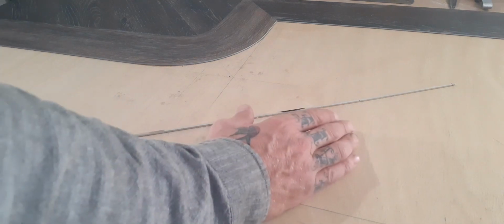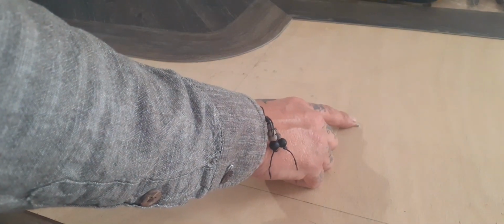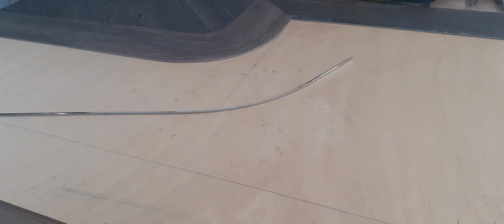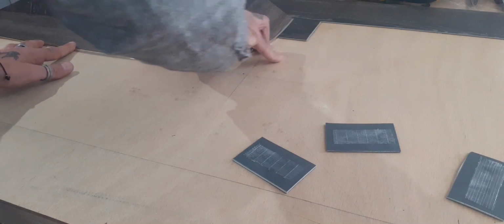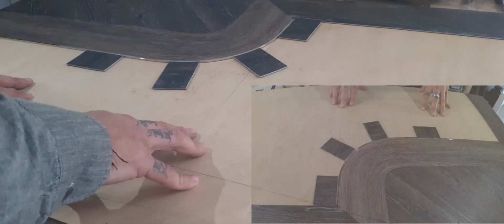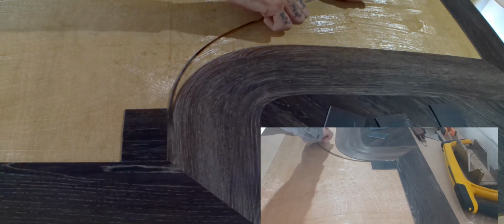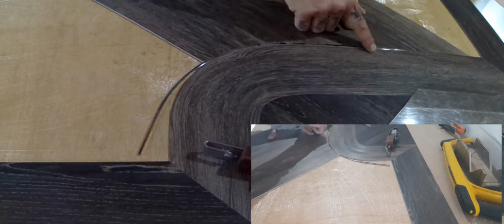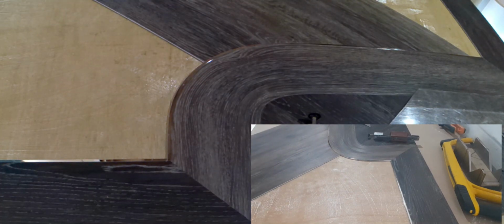How to fit the Stairrods UK Premier Inlay with a bend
In this video we will show you the preferred method of fitting the Stairrods UK Premier Inlay. We are based in the UK therefor this method of fitting complies with UK industry standards, other countries may differ.